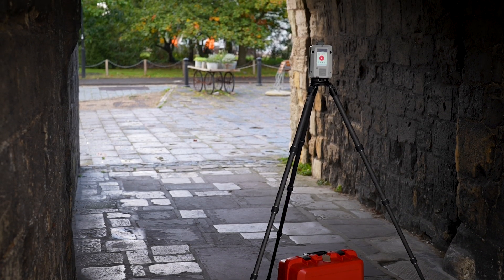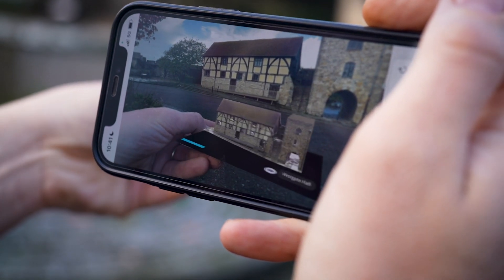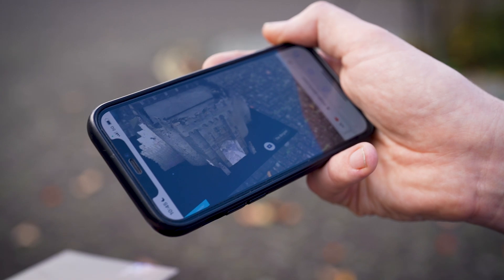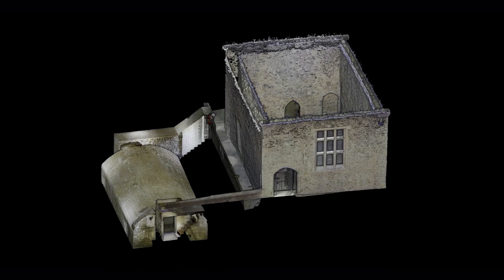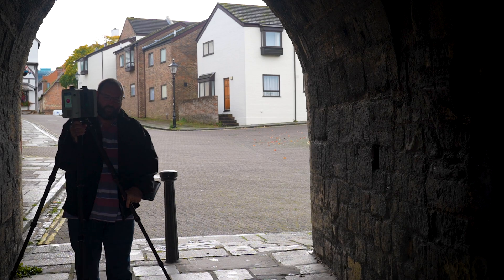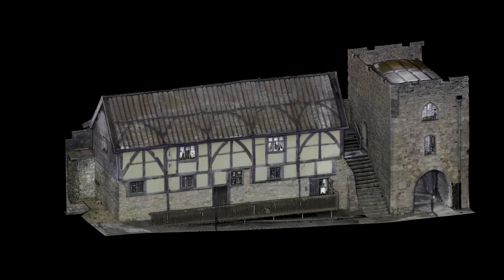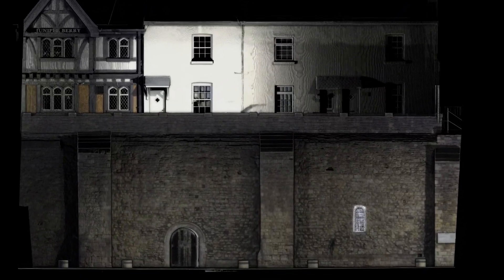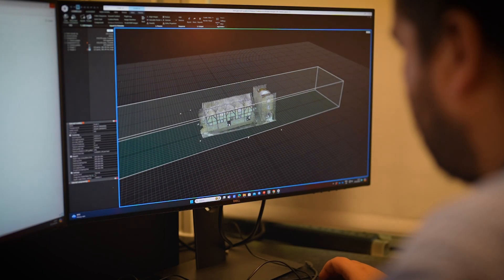Bringing medieval buildings to life with sophisticated digital scanning | University of Southampton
The University of Southampton, partnered with Southampton City Council, has launched a project using augmented reality to immerse visitors, digitally, in the city’s most iconic medieval buildings.

3D laser scanning by university researchers and students allows people to explore the structures via smart phones using exceptionally detailed computer models, known as ‘digital twins’. The virtual reproductions include some areas which are normally inaccessible, like underground vaults.